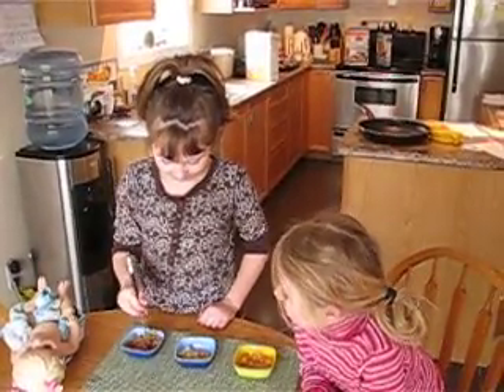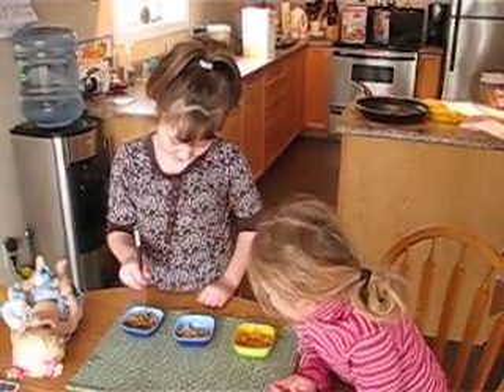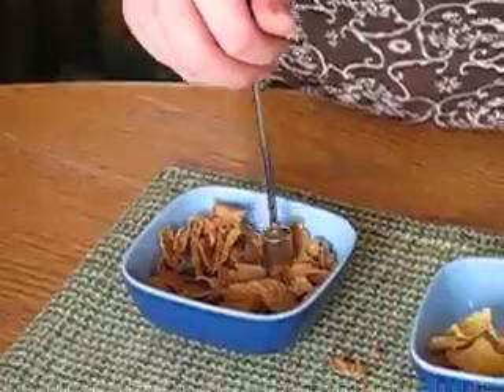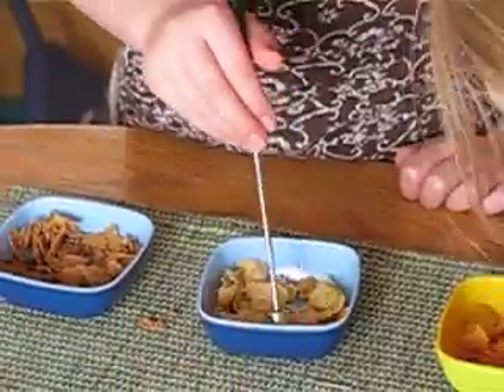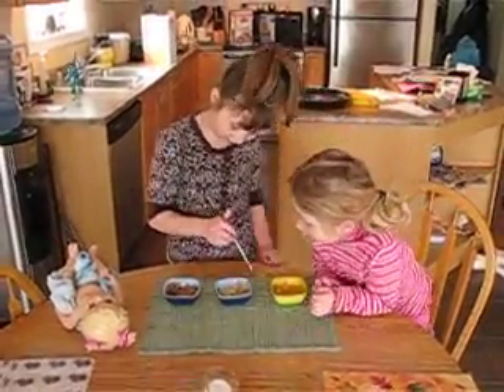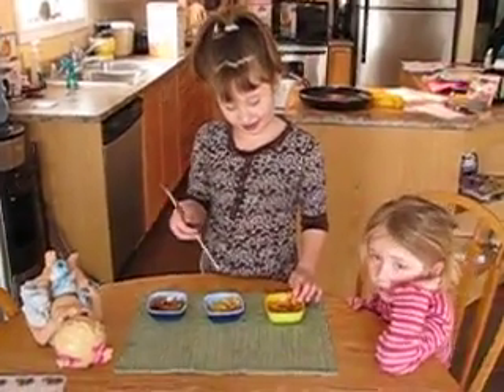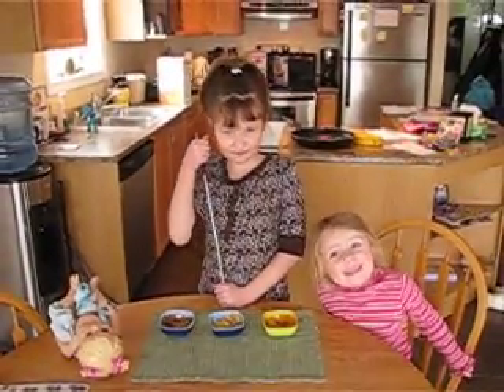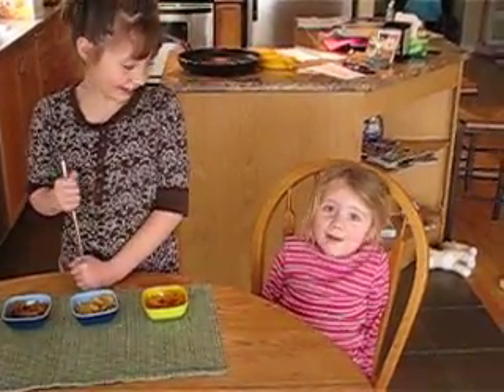Iron in cornflakes?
When Hannah notices that cereal has iron in it she wants to see if it is magnetic